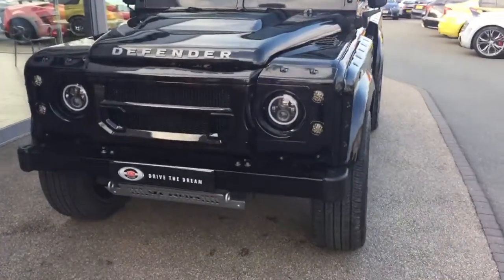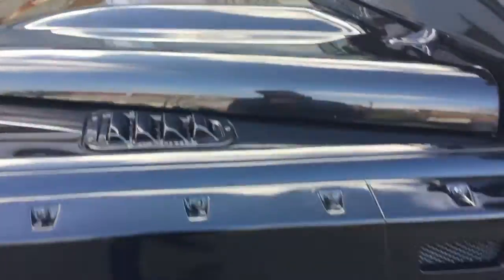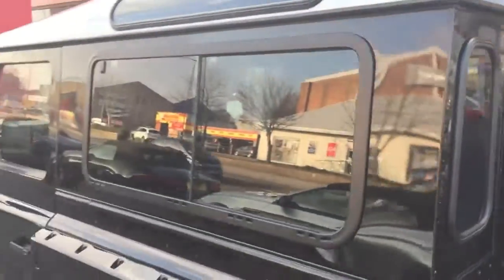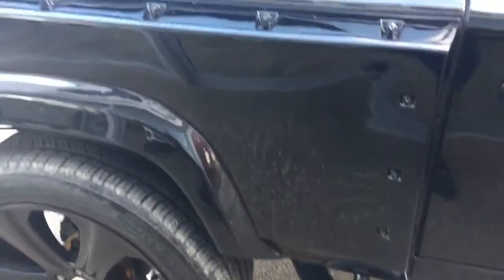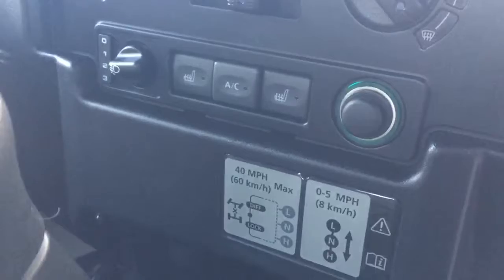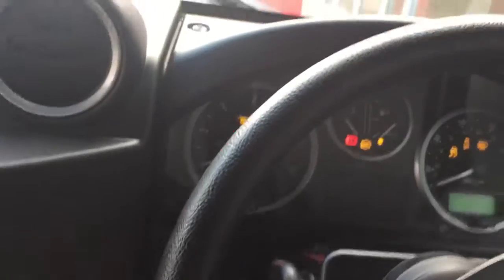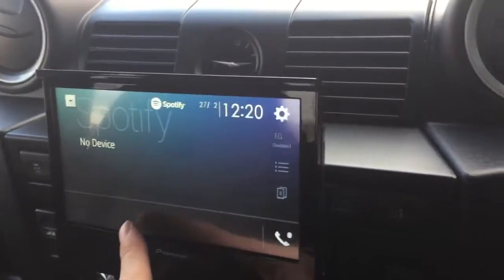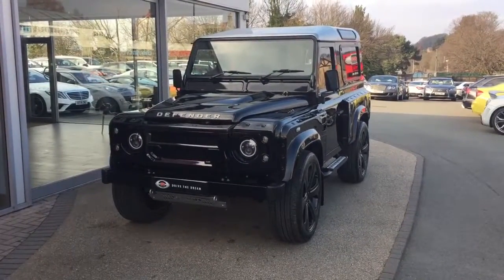Land Rover defender